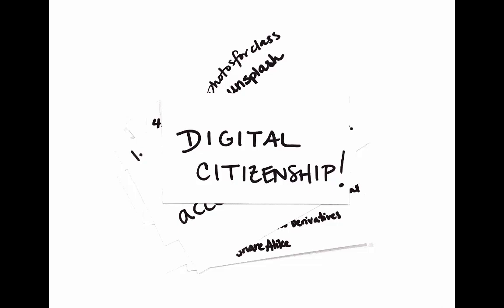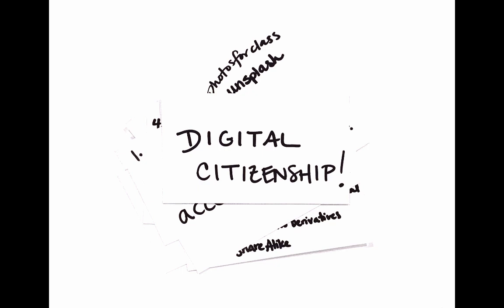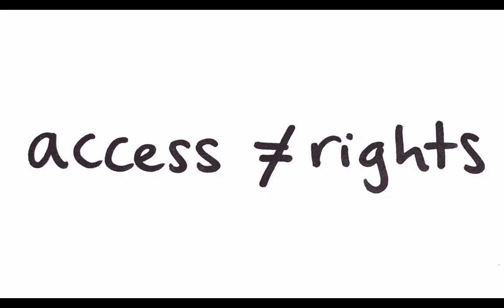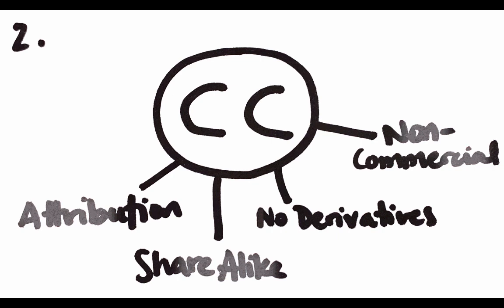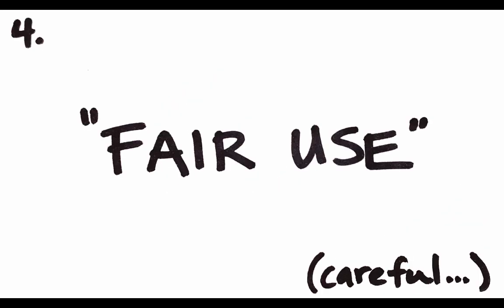Digital Citizenship: Copyright, Creative Commons, Public Domain, and Fair Use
With the whole world shifting online and classrooms moving into the cloud, it seems wise for us to take a moment to talk about what it means to be good digital citizens --  what it means to "recognize the rights, responsibilities and opportunities of living, learning and working in an interconnected digital world, and acting in ways that are safe, legal and ethical" (ISTE, 2016).

The Harvard Law School Library has curated a fantastic list of sites that have multimedia content that’s legal to use.

The text for this presentation started as "Appendix A: Copyright, Creative Commons, and Fair Use" in Power Up: Making the Shift to 1:1 Teaching and Learning (Neebe & Roberts, 2015). The definition of digital citizenship comes from the ISTE Standards for Students (2016).